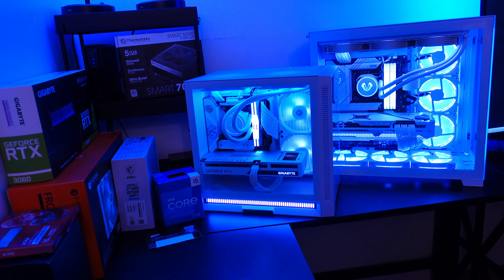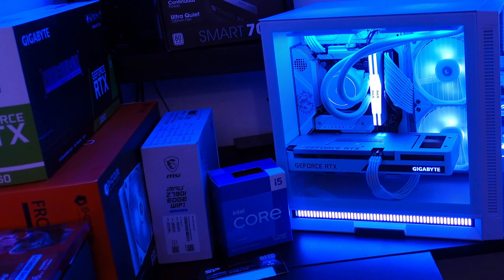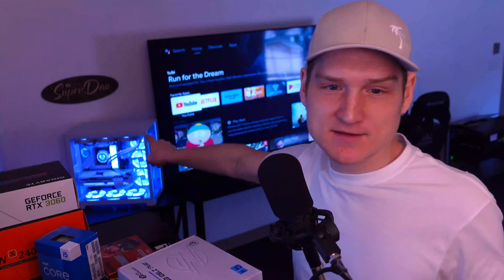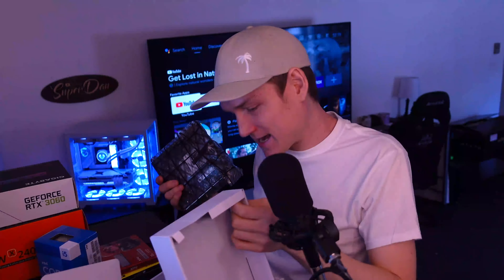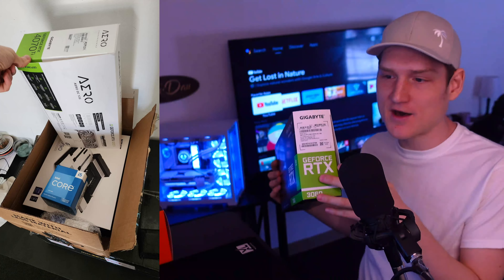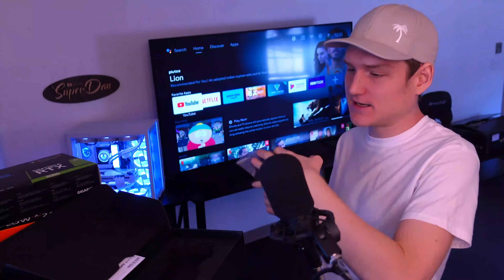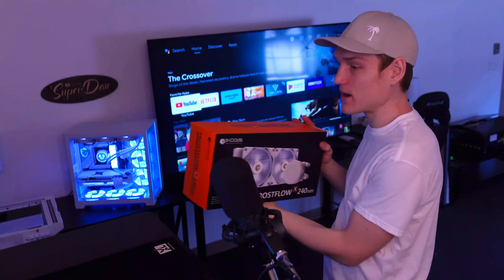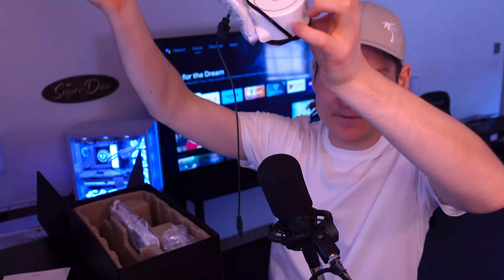BUDGET 1440p Gaming PC - Mini ITX Build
Here is the Best all white $1500 Mini Gaming PC Build & the parts we are going to be using to have this 1440p beast be at its best!! LINKS TO EVERYTHING ON AMAZON BELOW
✅ i5 13400

✅ RTX 3060

✅ MSI z790i

✅ Redragon Case

✅ XPG DDR5 RAM
either of these ram options are good :)
✅ Corsair DDR5

✅ UpHere Fans

✅ ID Cooling AIO

✅ Thermaltake Power Supply

✅ Silicon Power 1TB NVme

✅ White Cables